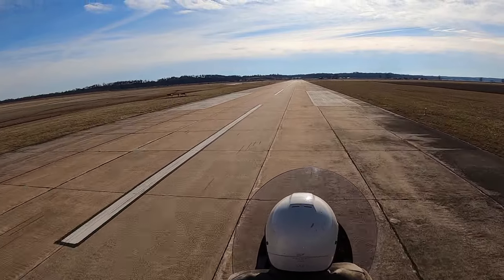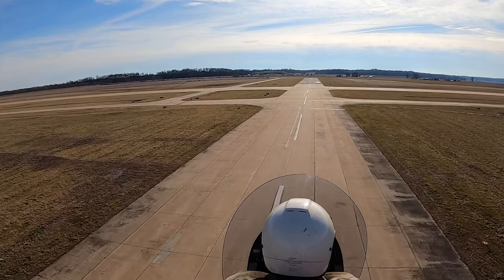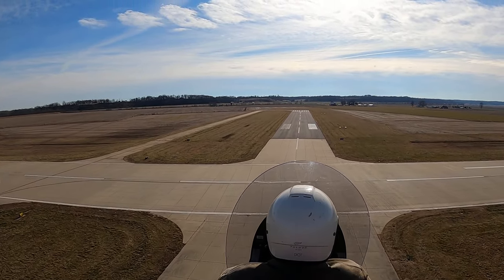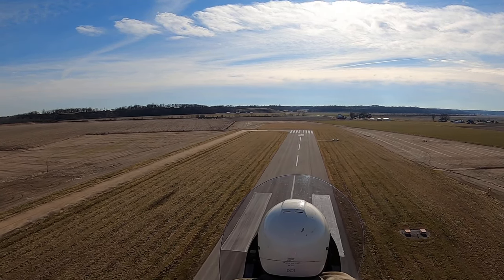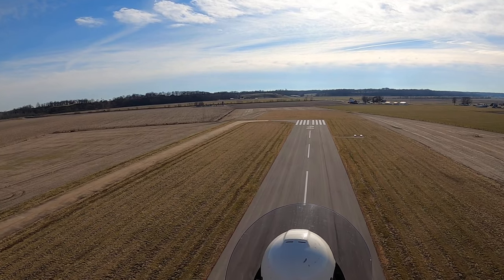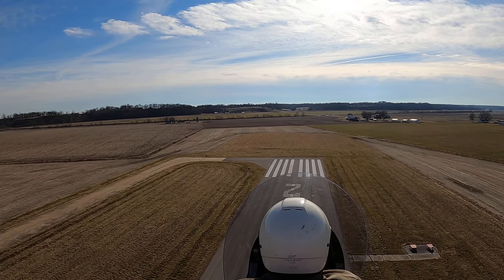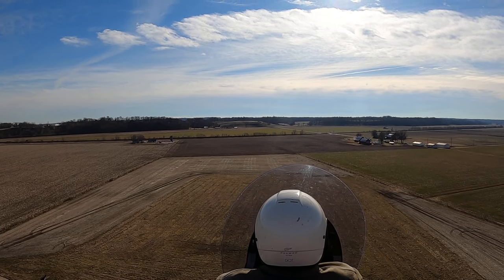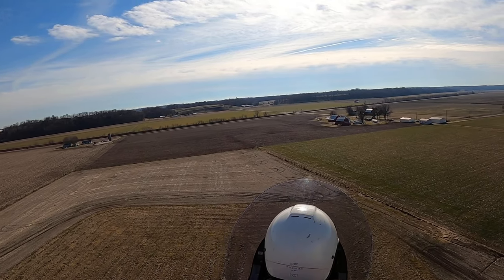Paul Salmon, CFII Demonstrates flight "Behind the Power Curve" and recovery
Paul puts the Magni behind the power curve and demonstrates how to recover it safely.